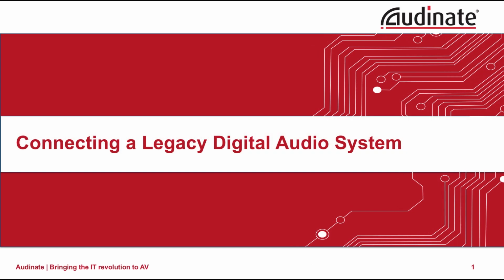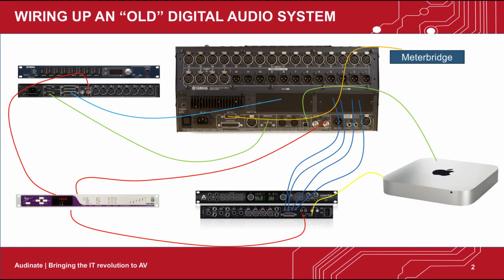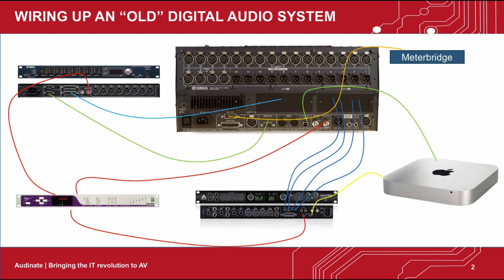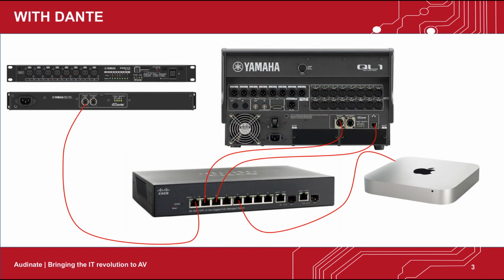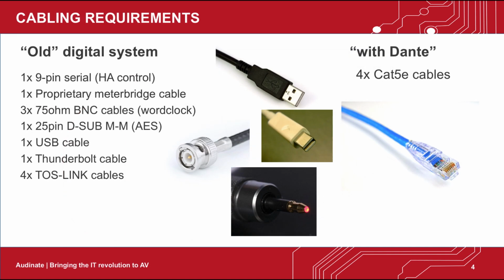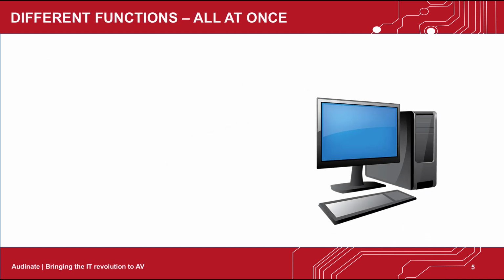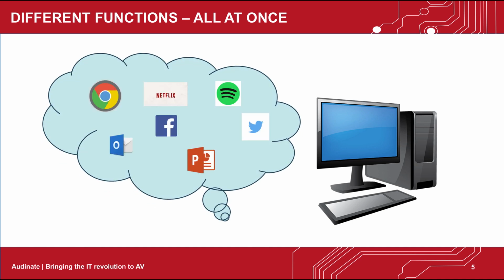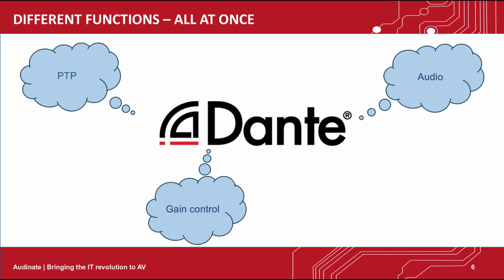Dante Certification Program - Level 3 - Module 1: Connecting a Legacy Digital Audio System